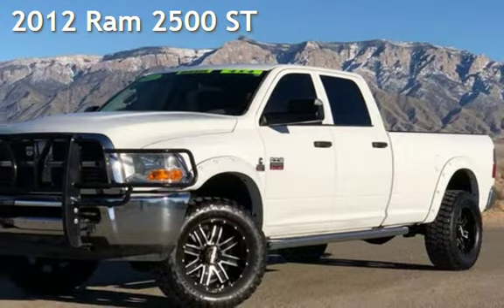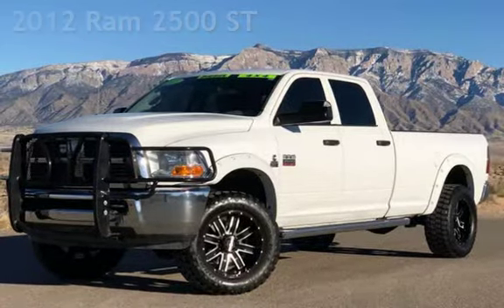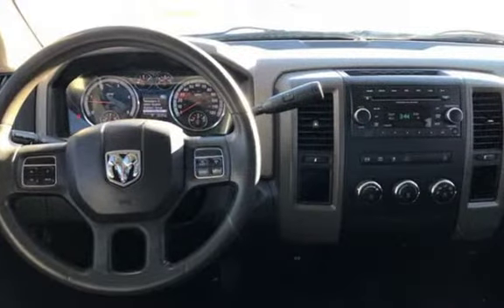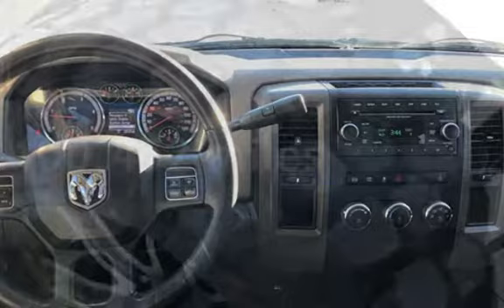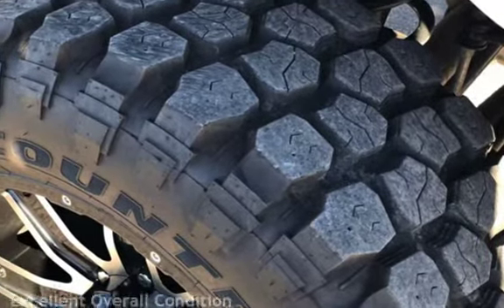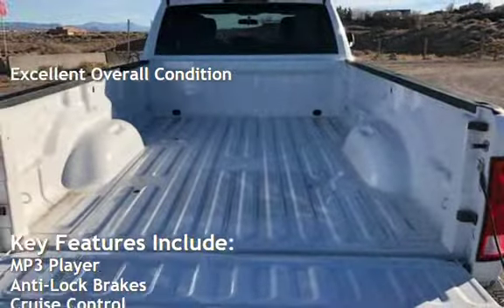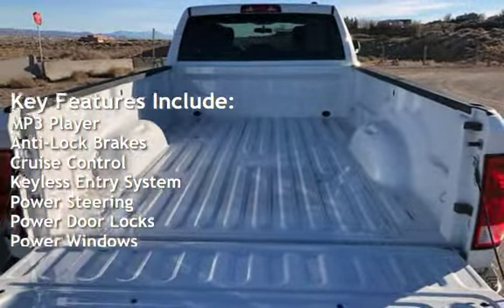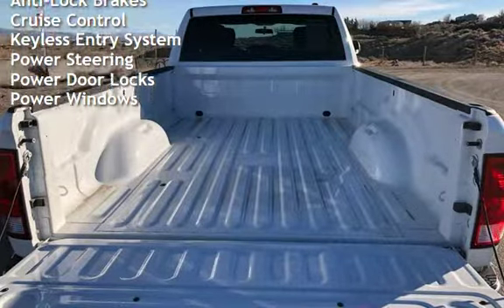2012 Ram 2500 ST for sale in RIO RANCHO, NM